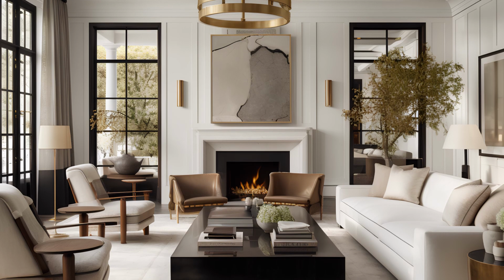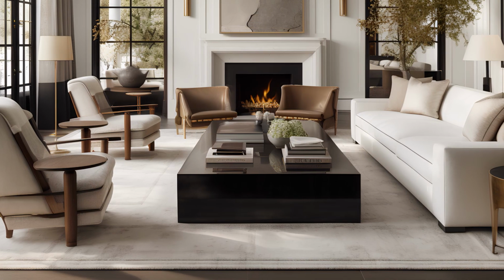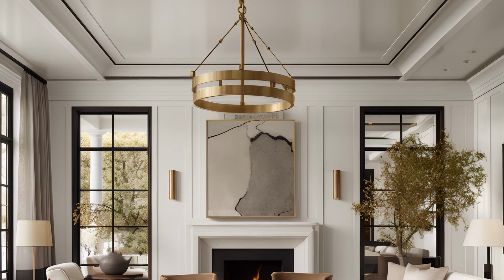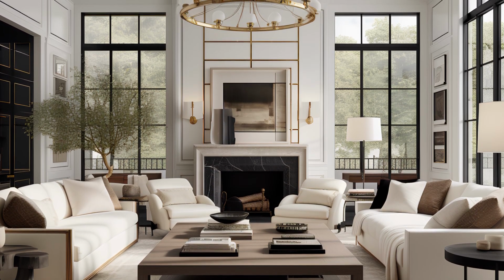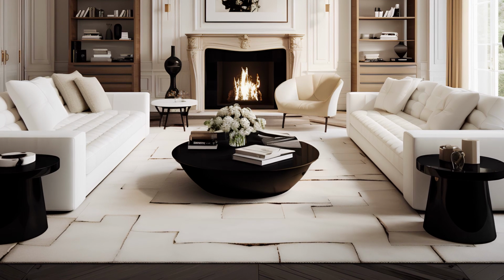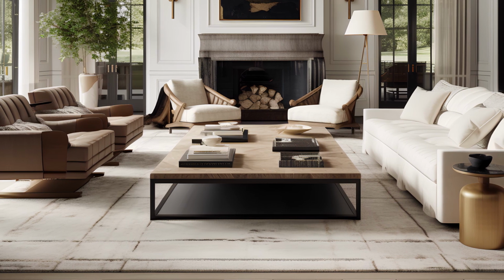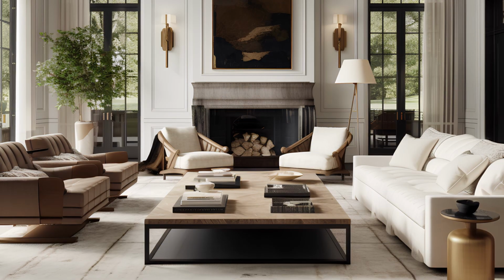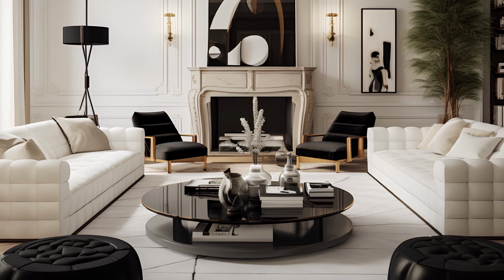Harmonious Fusion: 8 Contemporary Living Rooms Blending Classic Decor and Modern Furniture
Welcome to a captivating journey through the world of design, where classic decorations and modern furniture come together in perfect harmony. In this exclusive video tour, we're excited to introduce you to 8 stunning contemporary living room interior designs that beautifully blend the elegance of classical elements with the sleekness of modern furnishings. Prepare to be captivated as we unveil spaces that bridge the gap between tradition and innovation.

Step into each living room and experience the artful fusion that defines these spaces. The backdrop of pristine white walls provides a canvas upon which the intricate dance of classic and modern design unfolds. With a keen eye for balance, each room is a testament to the seamless integration of two distinct aesthetics.

Let your gaze wander over the accent color decor strategically placed throughout the rooms, injecting a vibrant energy into the serene white backdrop. Above majestic fireplaces, abstract style paintings serve as captivating focal points, adding an artistic touch that sparks conversation and contemplation.

In these living rooms, you'll find more than just design; you'll encounter an embodiment of modern aesthetics infused with the undeniable charm of American style. Plush seating arrangements share space with sleek coffee tables, creating an environment that's as inviting as it is sophisticated.

Join us on this virtual tour as we delve into spaces that redefine the boundaries of classic and modern design. Don't forget to hit the 'Like' button and subscribe for a plethora of design inspiration that seamlessly marries the timeless allure of classical decorations with the innovative allure of contemporary furnishings. Thank you for joining us, and get ready to be inspired as we embark on this exciting journey together!

00:00 - 1
00:21 - 2
00:47 - 3
01:12 - 4
01:36 - 5
02:02 - 6
02:26 - 7
02:57 - 8